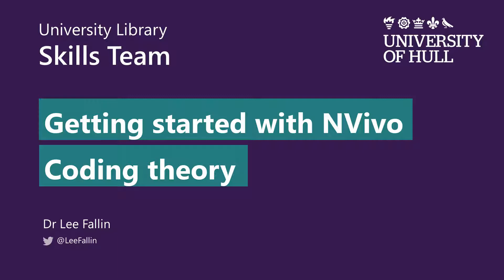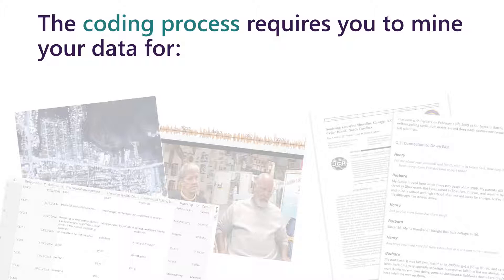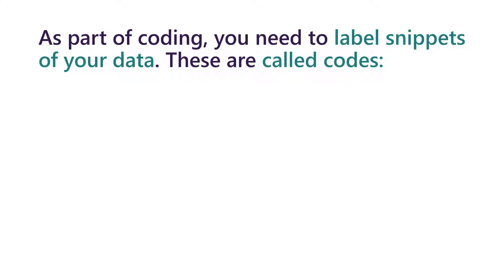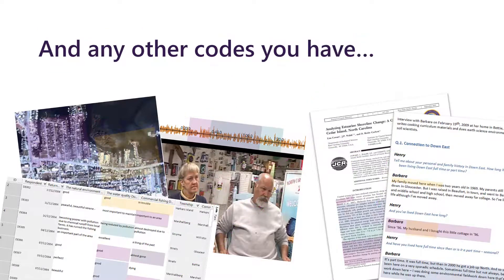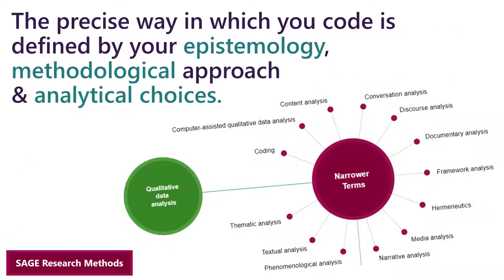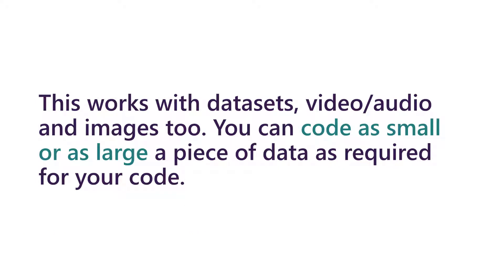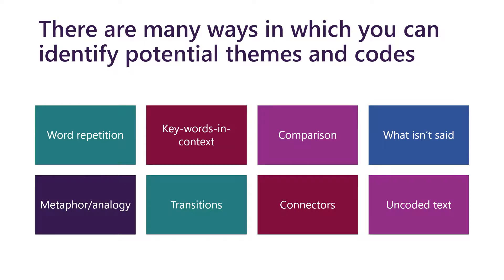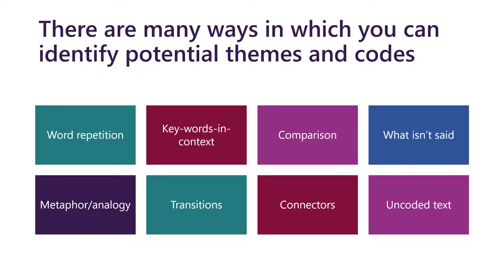08 Coding theory [NVivo Release 1]